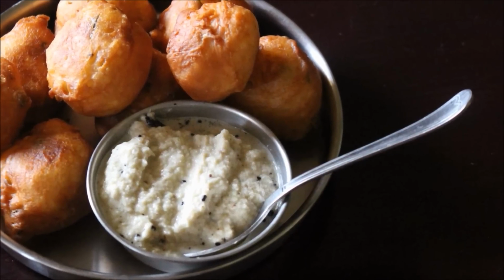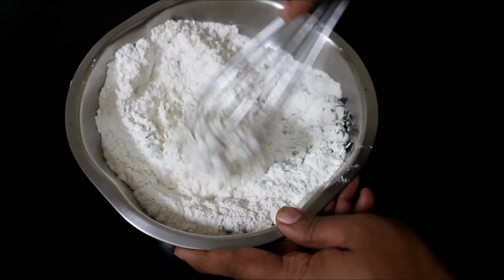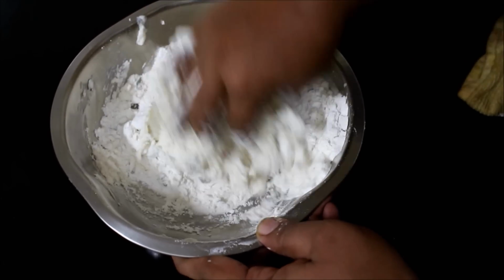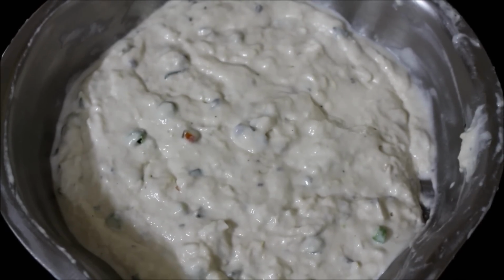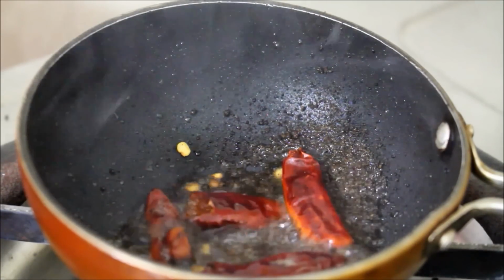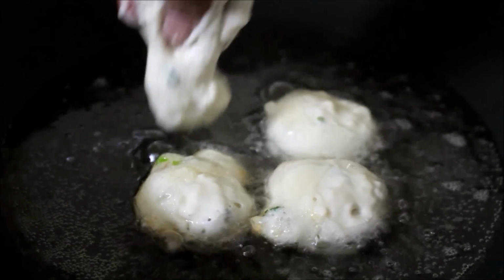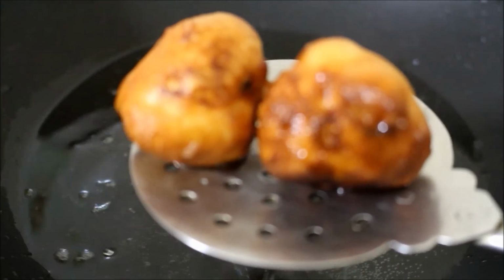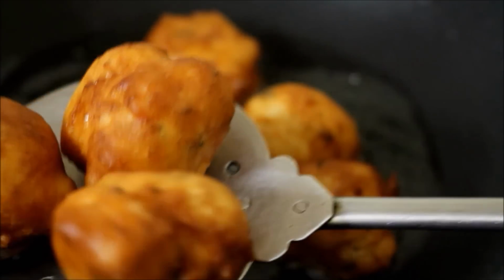Goli Bajji (Gole Baje) and Coconut Chutney Recipe I Vidyascooking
Reposting this recipe on blog with new pics and video this video was a hit back in 2011...History about goli bajji its a mangalorean snack served during tea or breakfast...